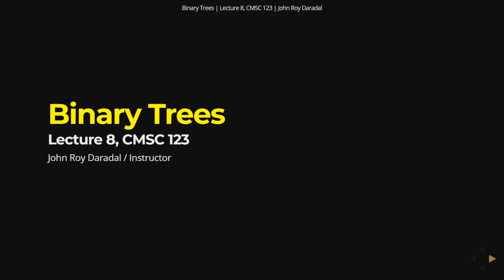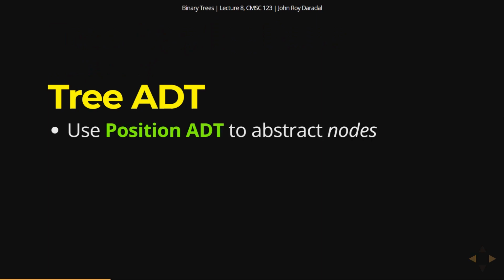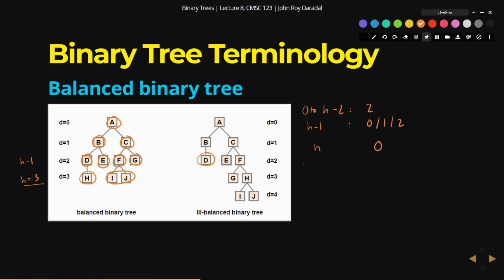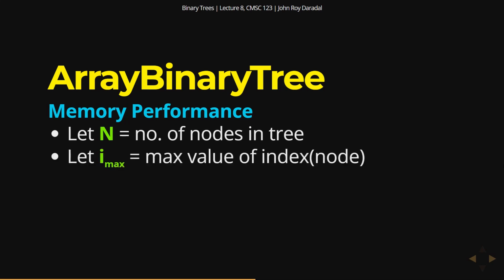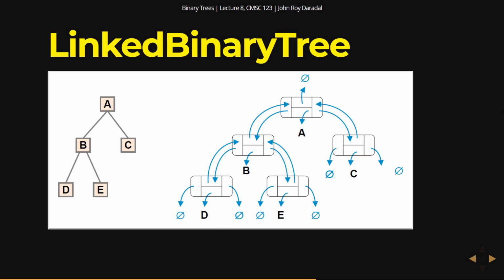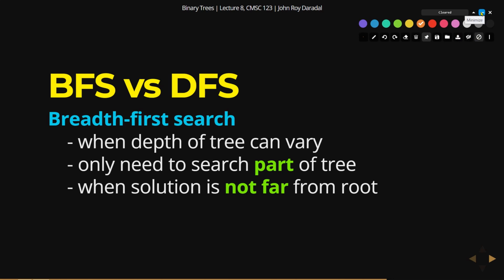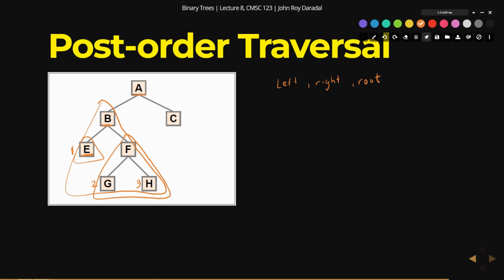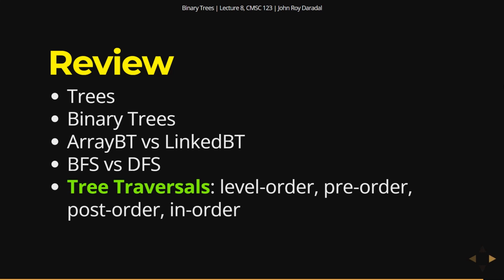Data Structures Lecture 8 - Binary Trees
Topics:
00:00     Intro
00:31     Tree ADT
14:46     Tree Interface
17:22     Binary Tree
33:07     ArrayBinaryTree
54:07     LinkedBinaryTree
1:00:00  Tree Traversals
1:02:52  Breadth-First Search
1:04:44  Depth-First Search
1:07:33  BFS vs DFS
1:16:03  Level-order Traversal
1:17:38  Pre-order Traversal
1:21:58  Post-order Traversal
1:26:32  Inorder Traversal
1:30:01  Traversal Practice
1:36:40  Review